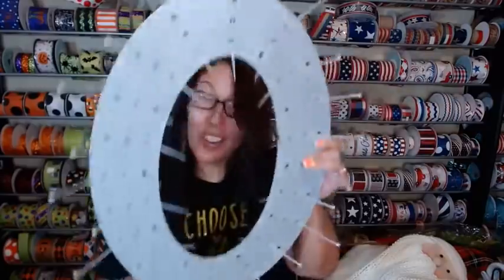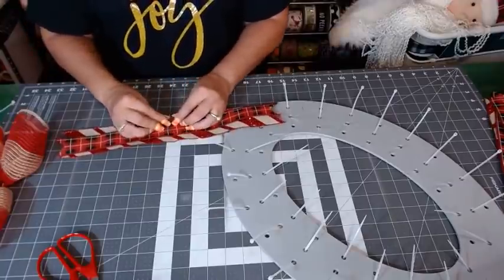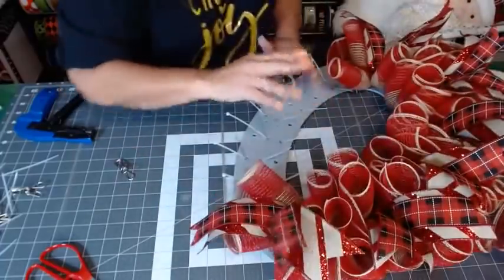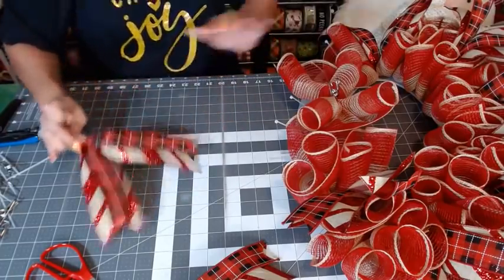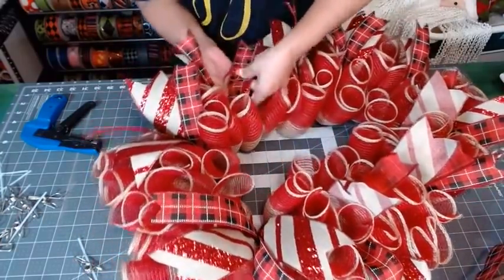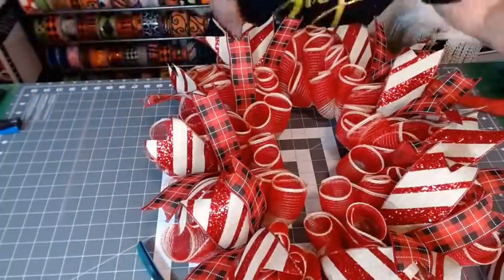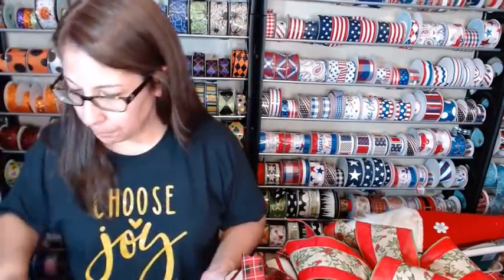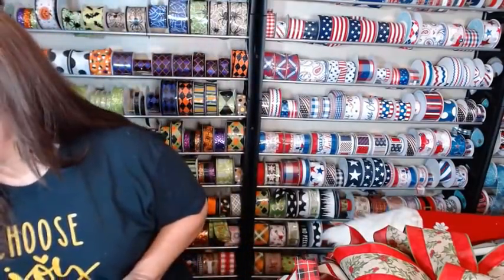How to Make a Christmas Wreath | Santa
You can find this design, all of my available wreaths, wreath kits, wreath materials and accents here (including my gorgeous flower centers)